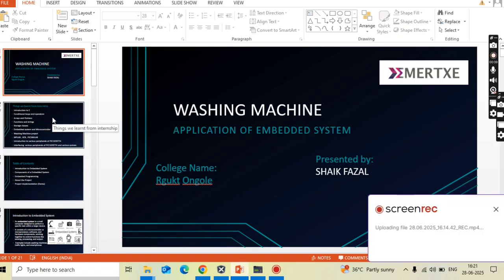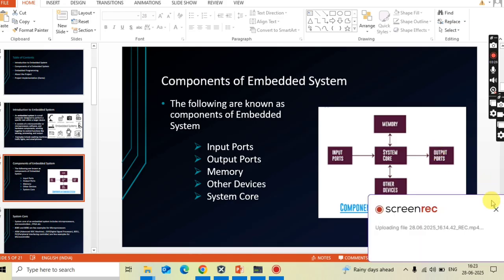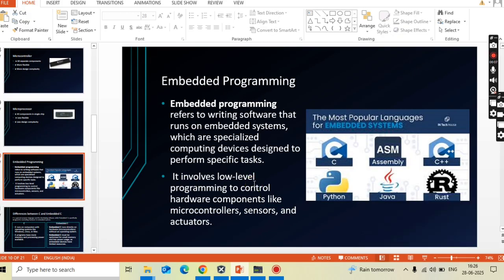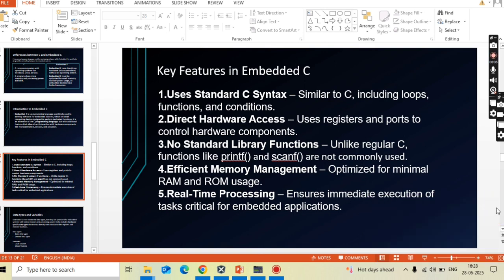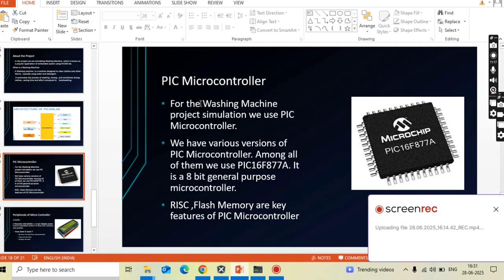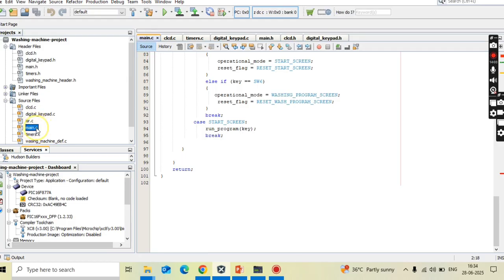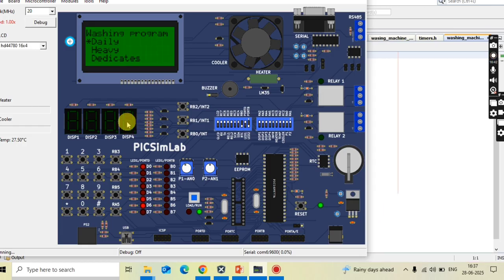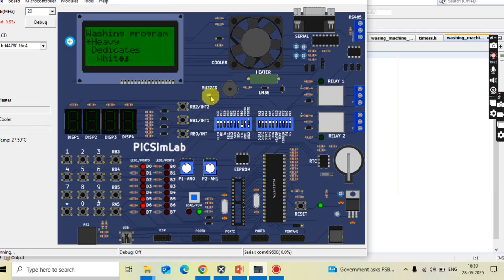Washing Machine project/Emerxe Information Tecnologies